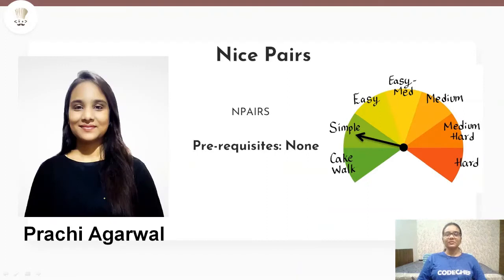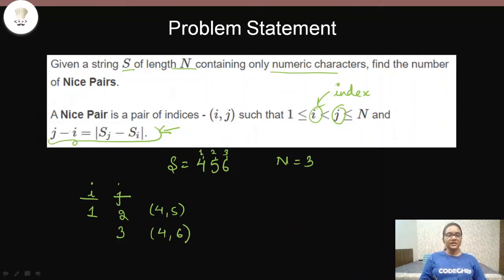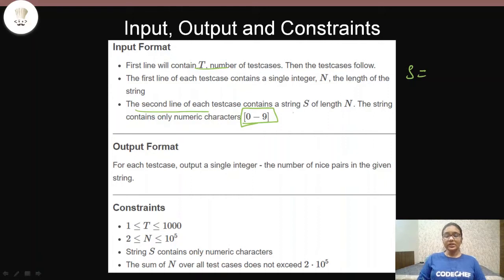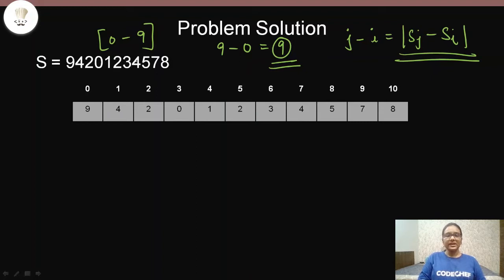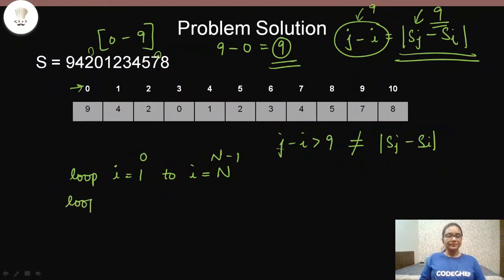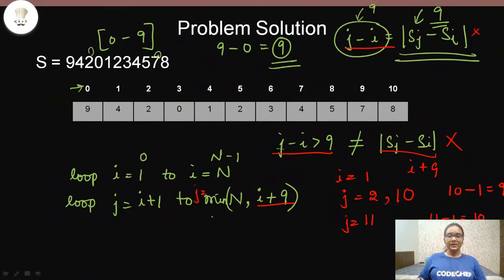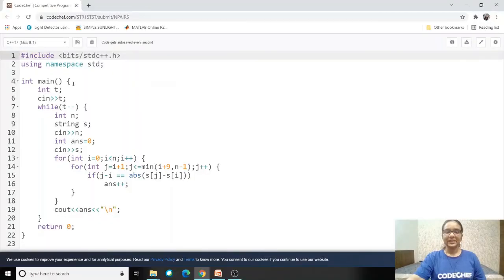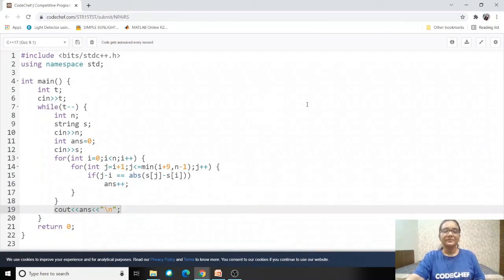NPAIRS | NICE PAIRS | October Starters 15 | Problem Solution | CodeChef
This is the official video editorial of the CodeChef October Starters 15.
Problem: NPAIRS ( NICE PAIRS )
Educator Name: Prachi Agarwal

👉You can checkout the CodeChef October Starters 15, official problem solution

🔴Do Like 👍, comment & share the Video with your friends & to subscribe our CodeChef YouTube Channel and press the 🔔 bell icon to get notifications for all new video editorials of all your favorite CodeChef problems..